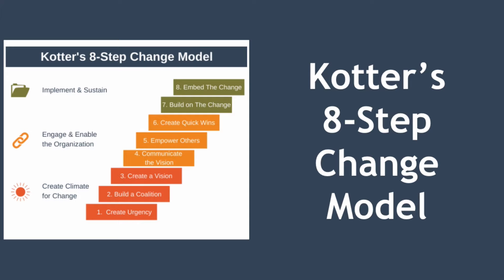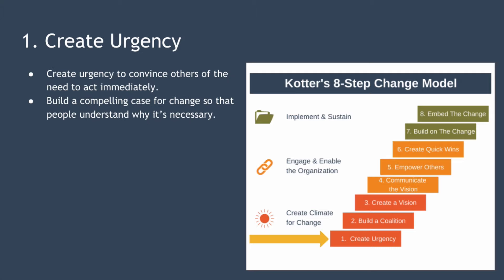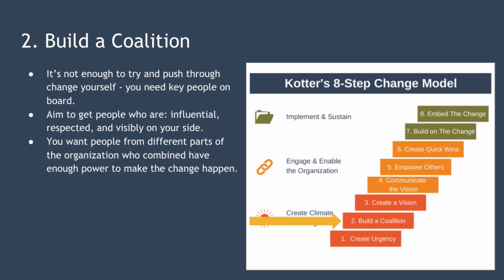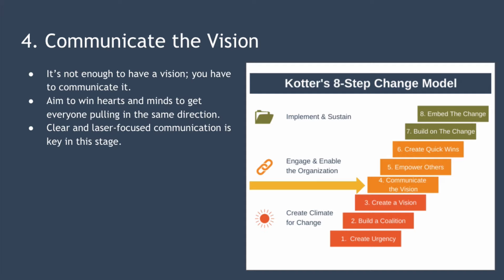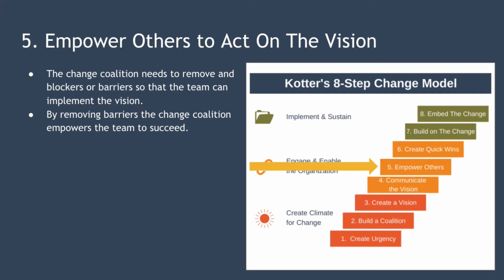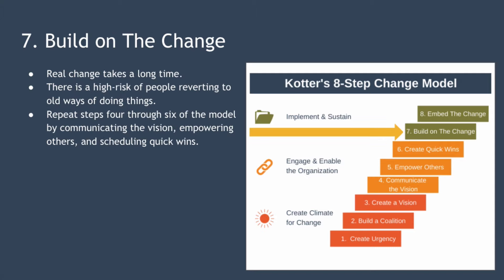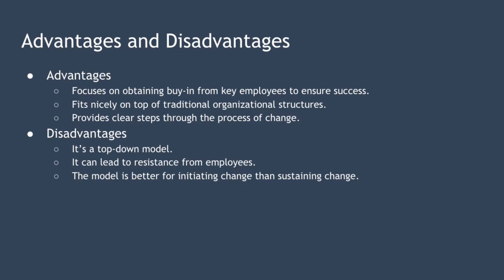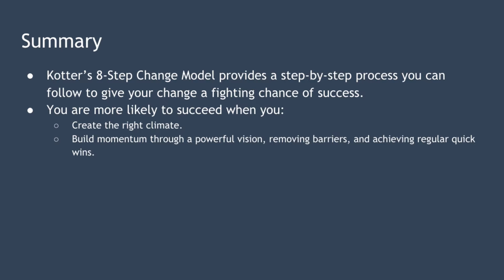Kotter's 8-Step Change Model Explained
In this video, we're taking a look at Kotter's 8-Step Change Model. We'll provide a top-level explanation of how the model works and then jump in and examine each of the steps that make up the model:

1. Create urgency.
2. Build a coalition.
3. Create a vision.
4. Communicate the vision.
5. Empower others.
6. Create quick wins.
7. Build on the change.
8. Embed the change.

Finally, we'll look at the advantages and disadvantages of the model.

You can read more about this model in our companion article